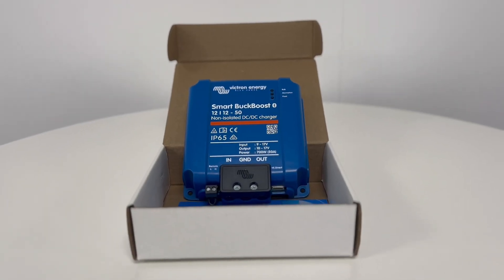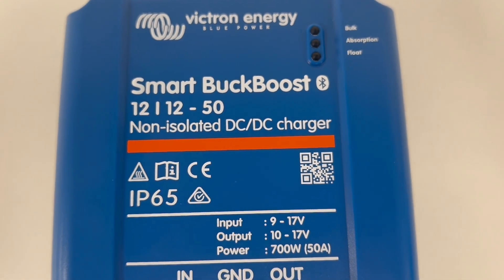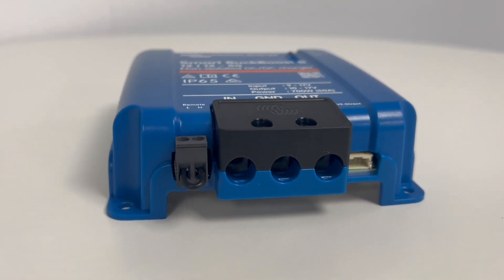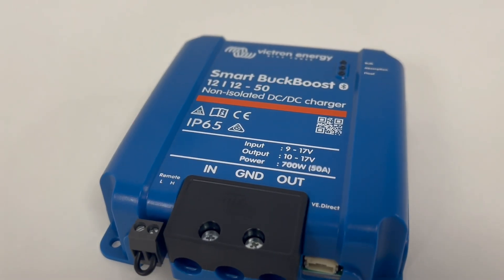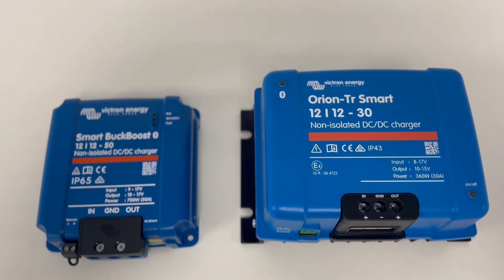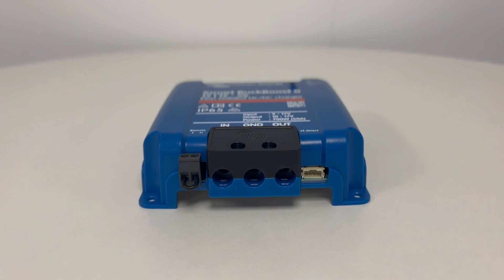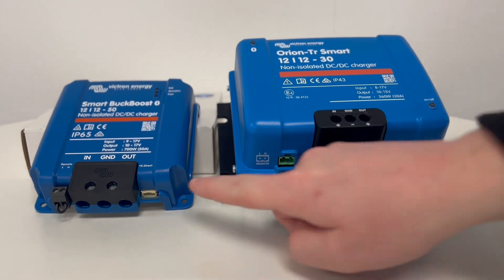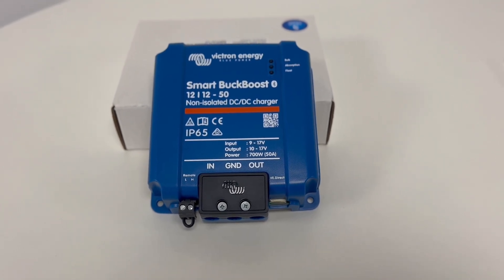Victron Energy Orion XS 50A DC-DC Charger | 12 Volt Planet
In this video, we give a rundown on some of the features and changes Victron have made with the Orion XS charger and we hope that you find the video to be an interesting and informative introduction to the unit.

For more information on this charger, please click the